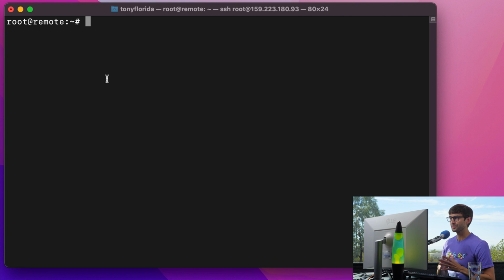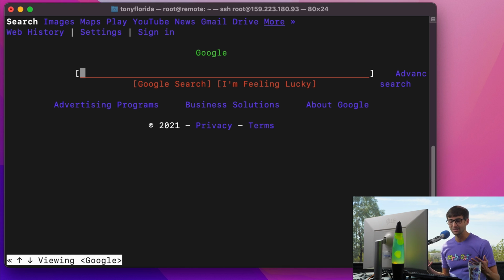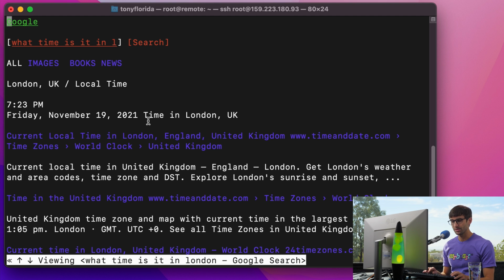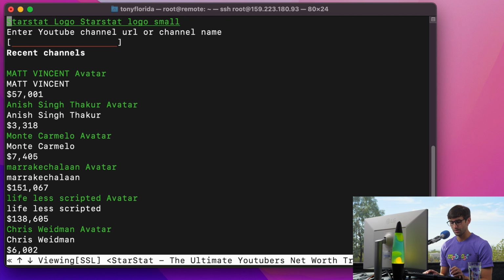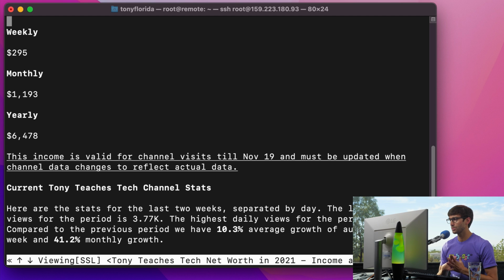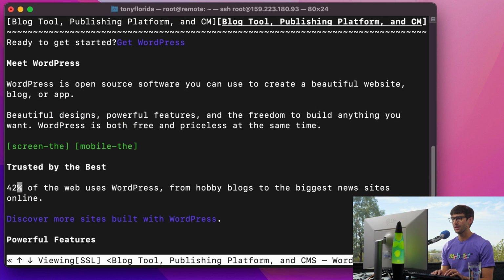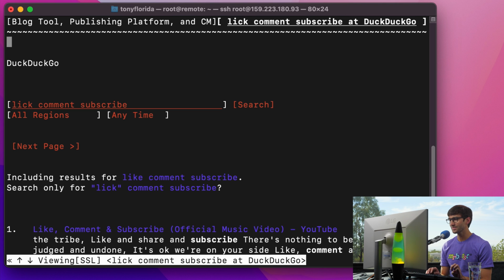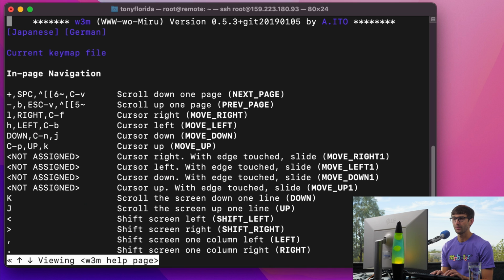How to Surf the Web in Terminal (with a text-based browser)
Learn how to use the w3m text-based web browser within a Linux terminal to browse the internet.